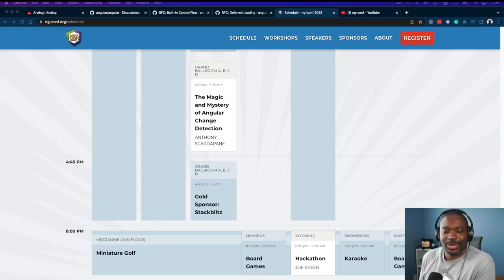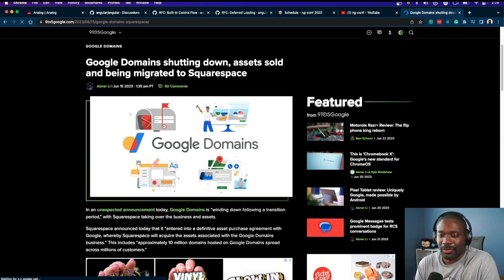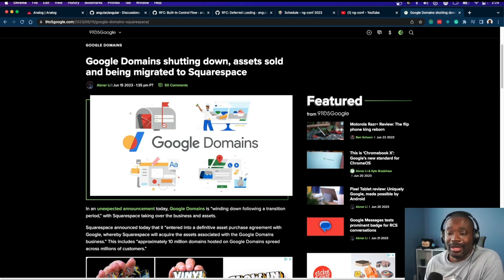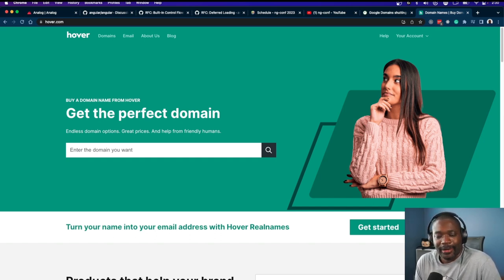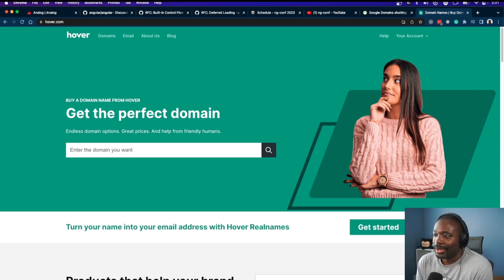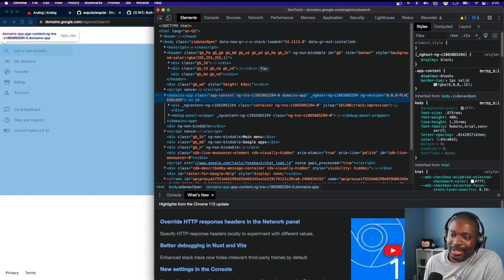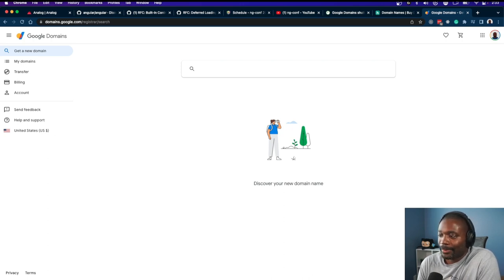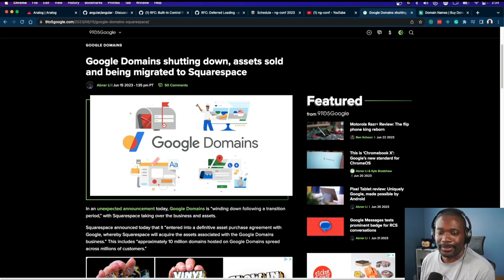This is THE alternative to Google Domains!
Google Domains has been killed by Google. But there's another wrinkle to this story for certain web developers.